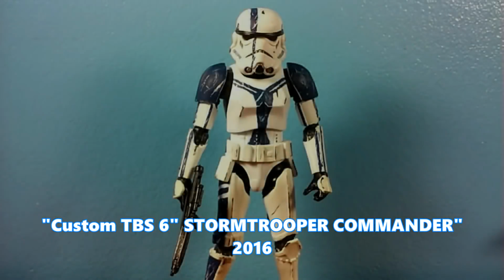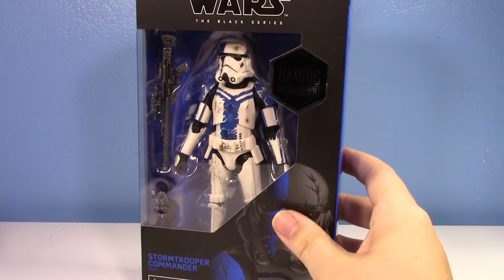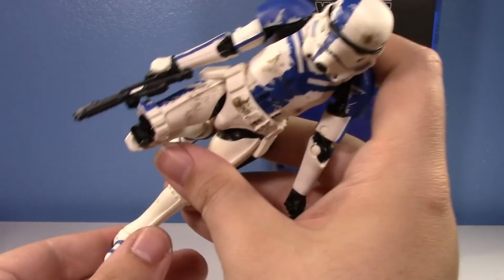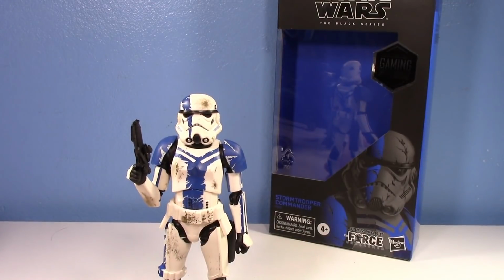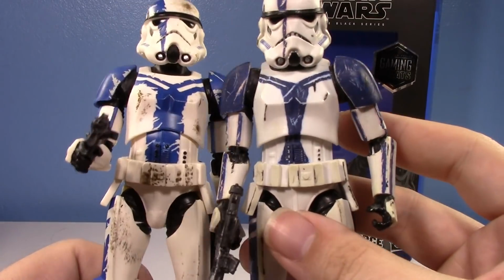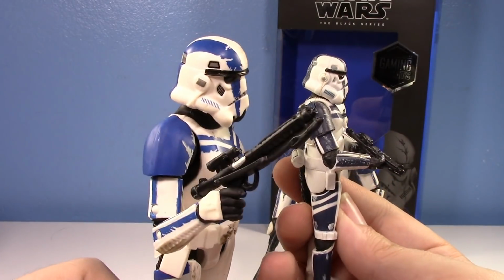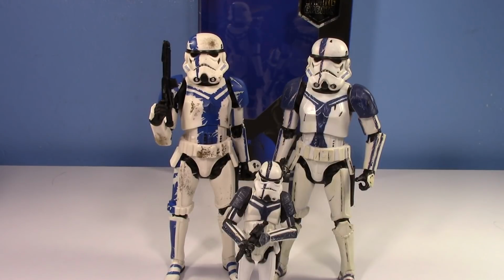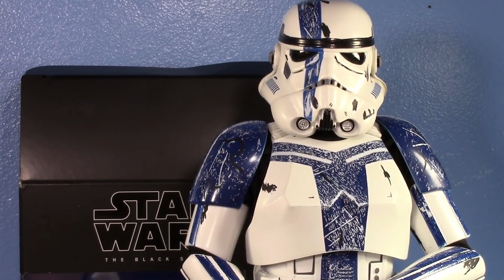Storm Central #15: Black Series 6" Gaming Greats Stormtrooper Commander (The Force Unleashed)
Welp, they actually made it! Let's compare it to the one I made years ago just for the fun of it.

Jcc2224
Cincinnati, OH
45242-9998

FAQ:

1- Where do you get your figures?

2- Can you review ___? Can you make a ____ video?

3- Can I have ___?

Binärpilot- Norland